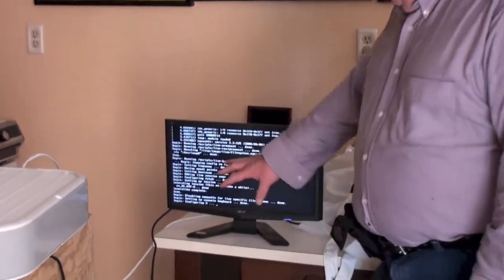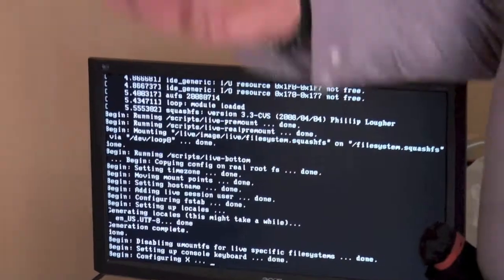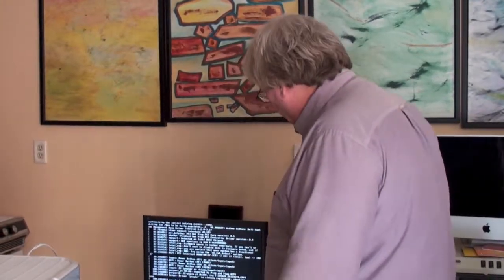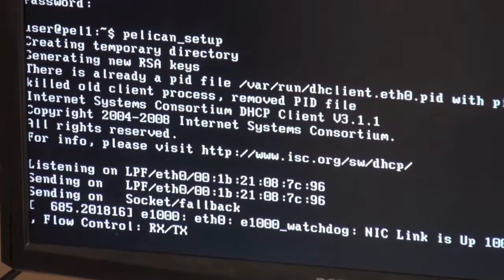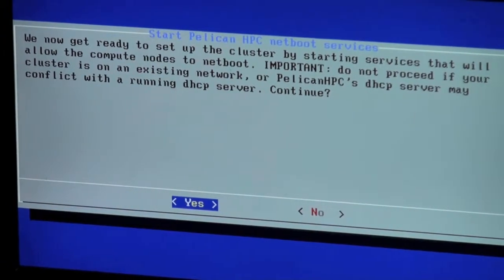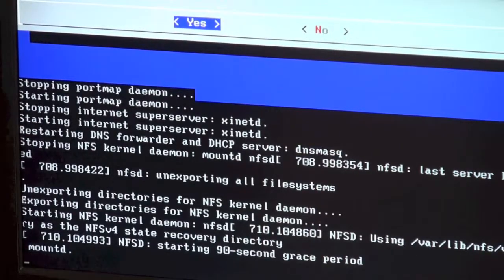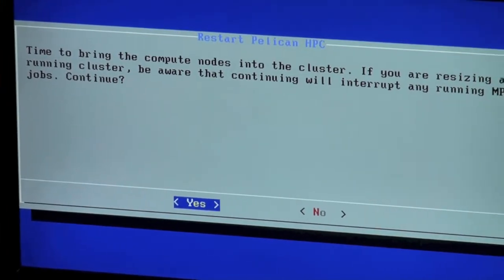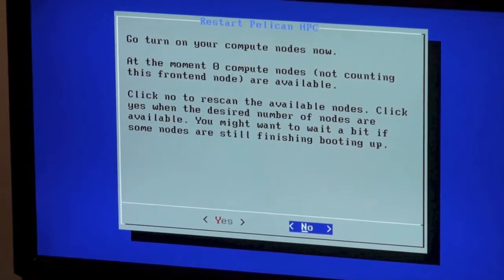Pat's Super Computer @ LIAUG Demo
Pat Mulvey demonstrates his cluster computer and reveals the innards of its' unique plywood housing! Pat illustrates parallel computing using Pelican (a descendant of Beowulf) and iPXE.

Alan Sharkis, Terrence Madden and John Aalto attended this demo and a tip of the hat was given to the Long Island Atari User Group's (LIAUG) 30th anniversary.

Several computer cases were harmed in the making of this project!